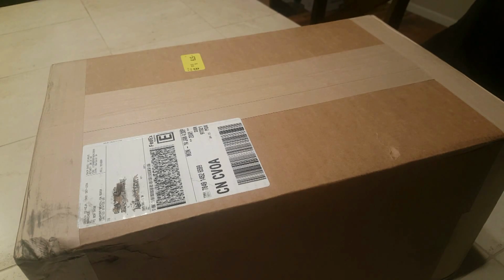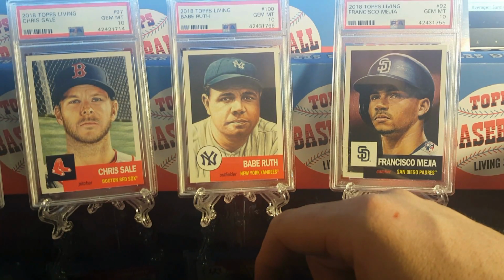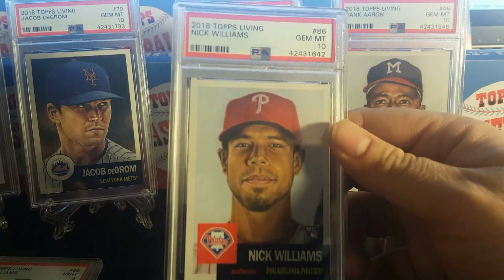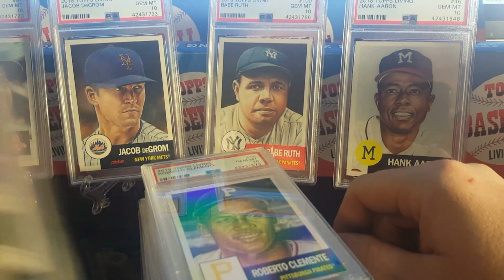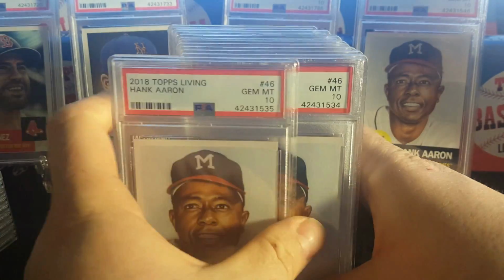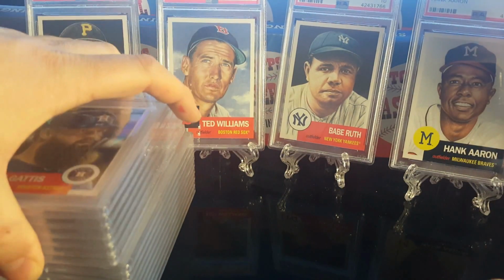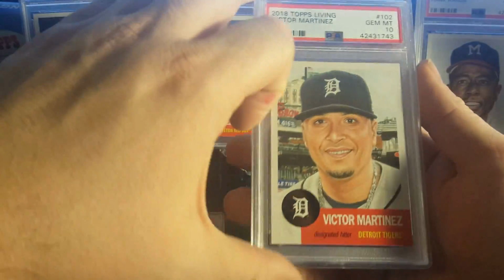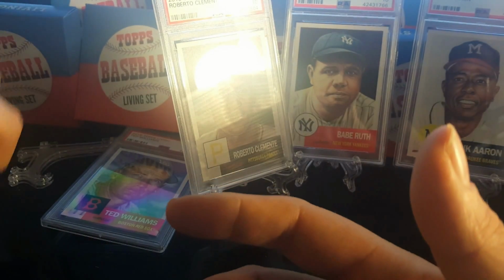390 Card PSA Grading Return - Topps Living Baseball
390 card PSA return, I did not check the grades before opening the box so a few of the grades were a bit surprising.

Ebay Store